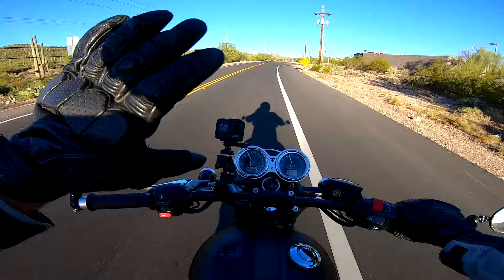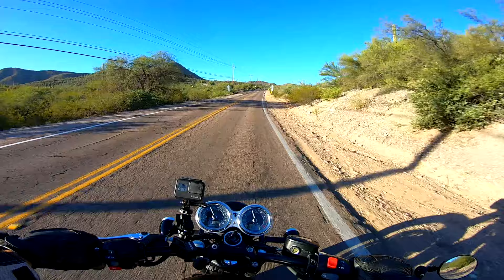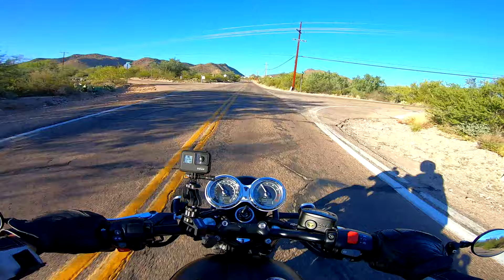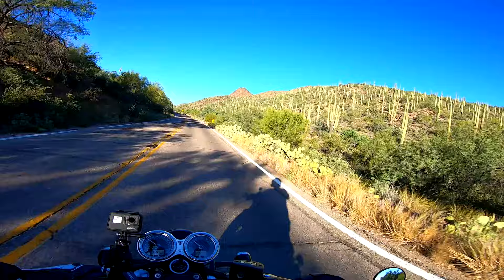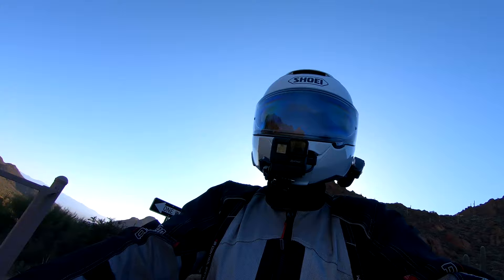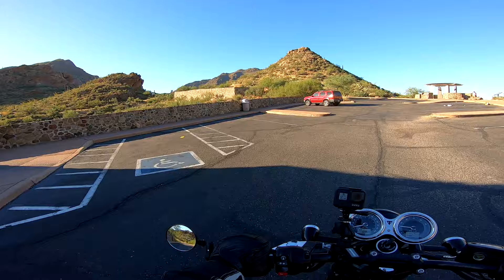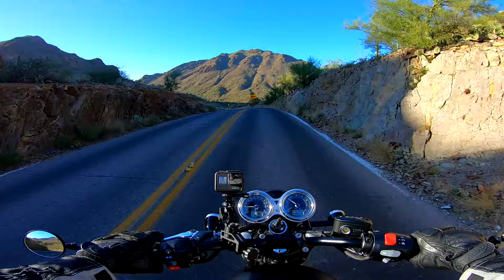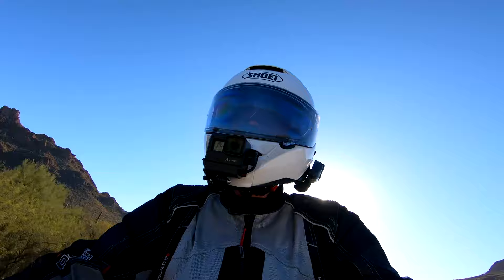Update Vlog - Triumph T120 Black Ace Cafe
An update vlog while running in my 2020 Triumph Bonneville T120 Black - Ace Cafe Edition.